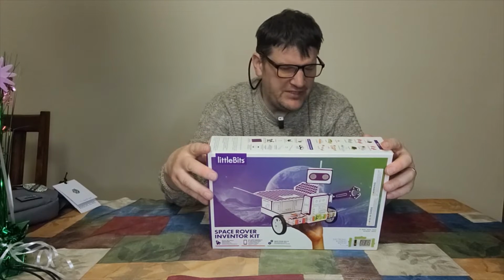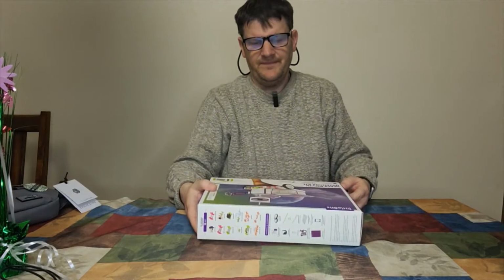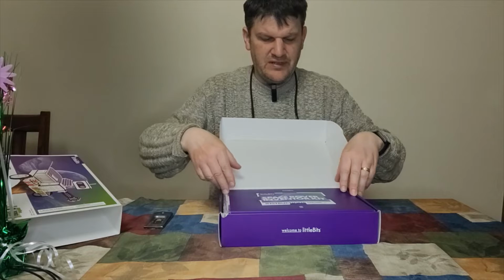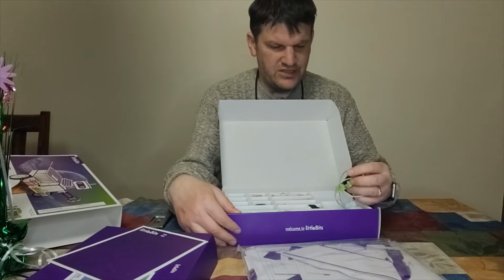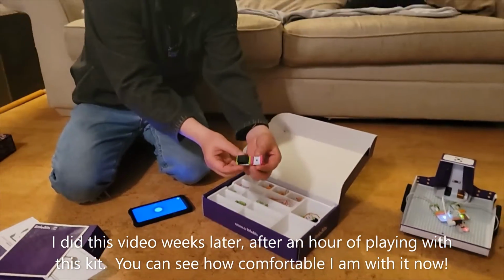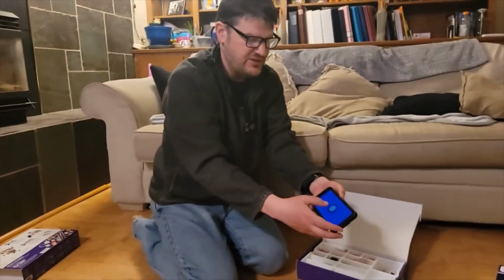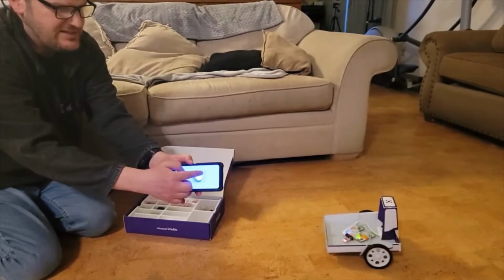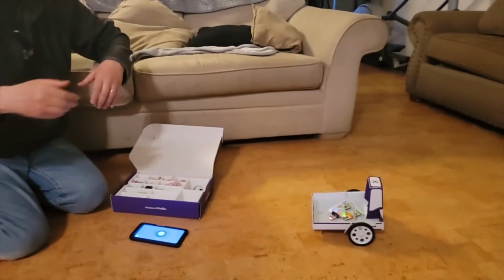TheGeekChurch.com Review: Sphero LittleBits Space Rover Inventor Kit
So, we had a great time reviewing this Sphero LittleBits Space Rover Inventor Kit, and you can read the details here:
We are hoping to review some more of these LittleBits, but we will see.